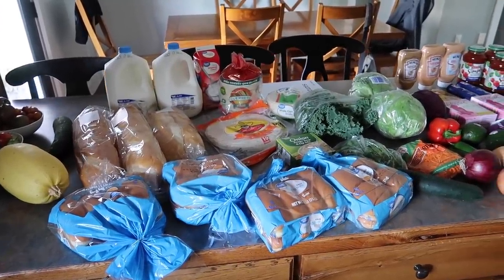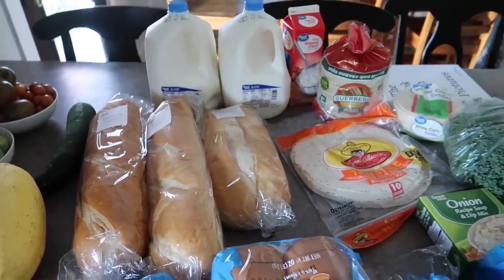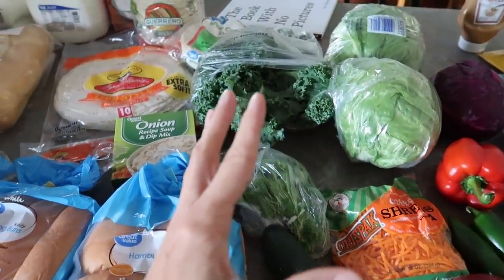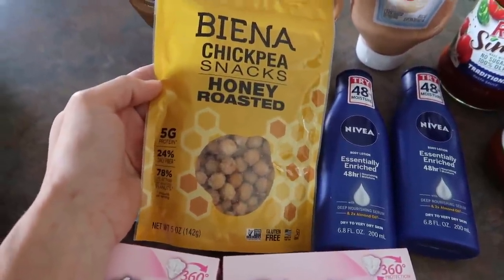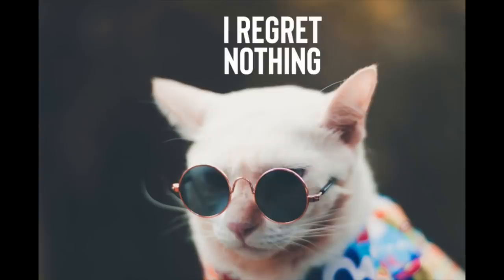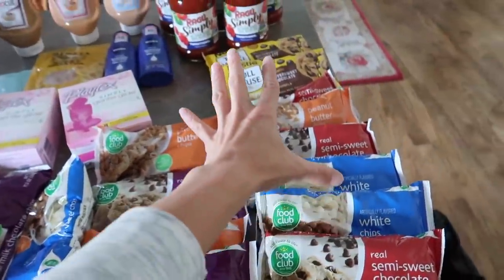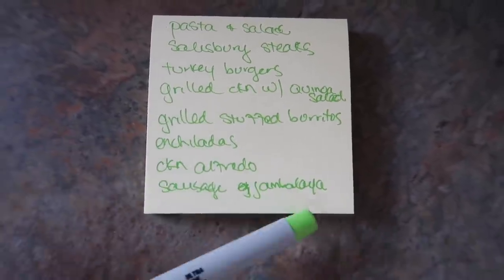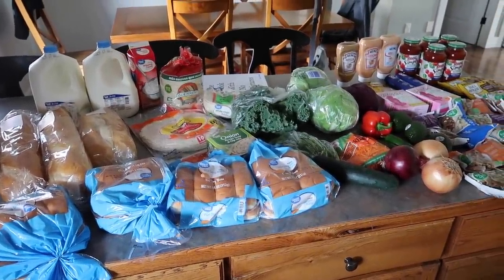October Grocery Haul & Meal Plan for a Family of 6